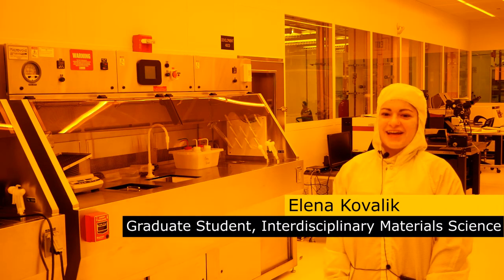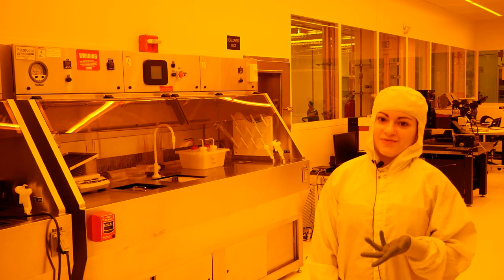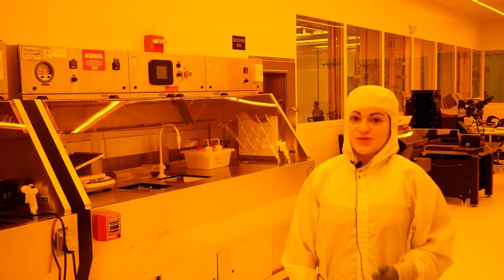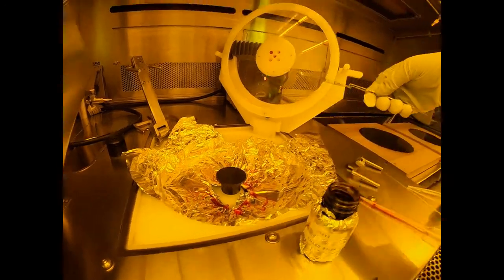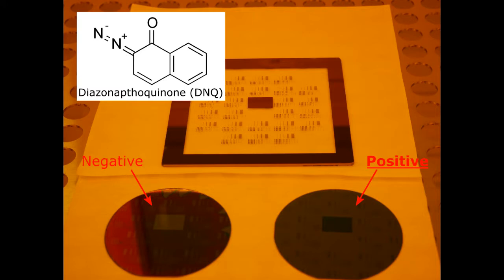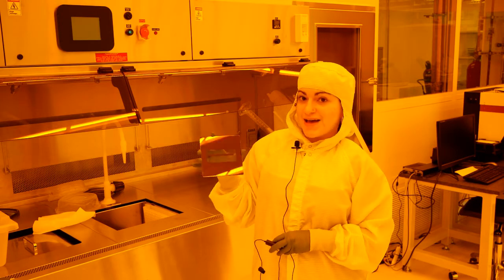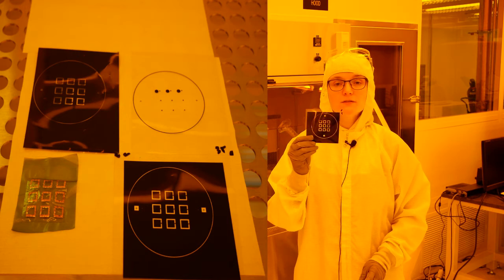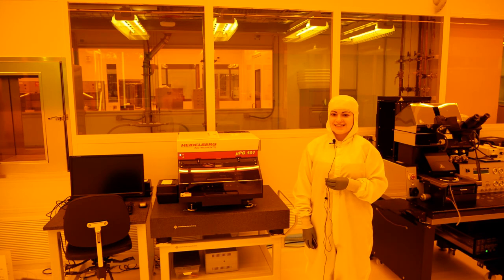VINSE: Introduction to Photolithography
An introduction to photolithography and the tools available for this process in the Vanderbilt Institute of Nanoscale Science and Engineering (VINSE) cleanroom.